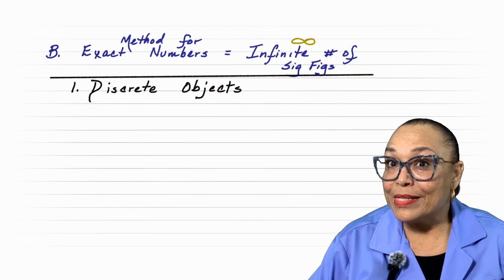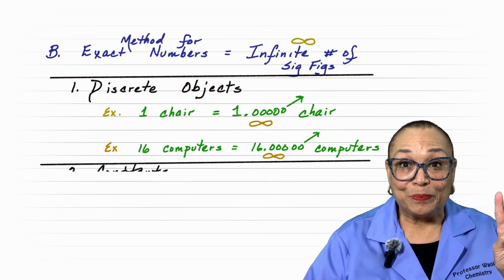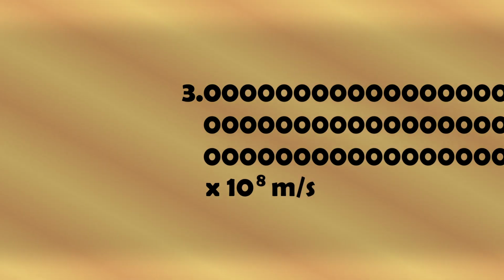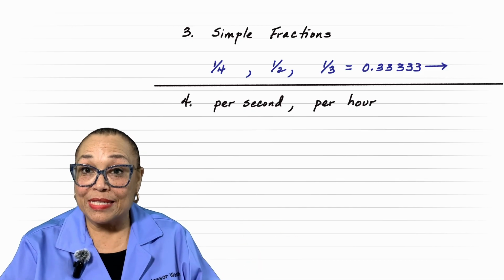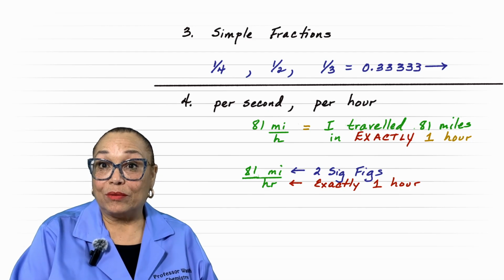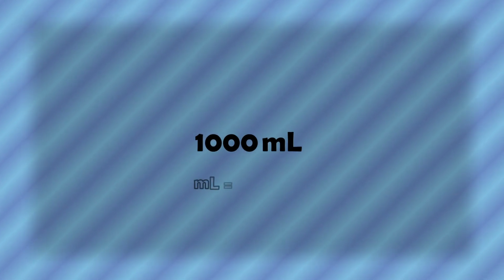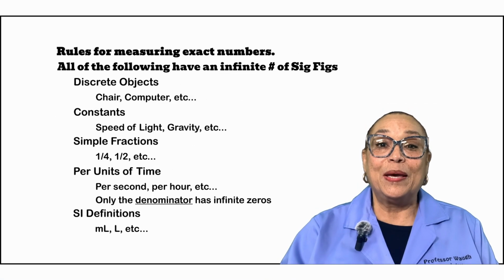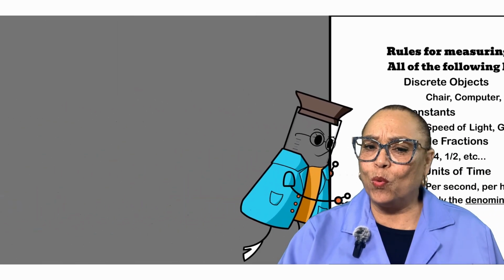Significant Figures (Part 3) | Everyday Chemistry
Professor Waugh finishes up the Significant Figure series by going over the sig fig rule for exact numbers.

00:00 Intro
00:44 Page 1
02:04 Example 1 (Constant)
02:30 Page 2
04:01 Example 2 (SI Definitions)
04:39 Recap
05:16 Outro